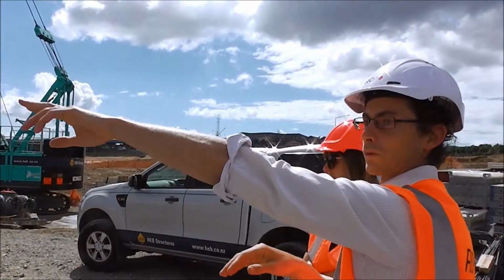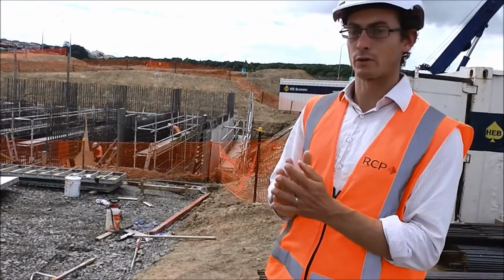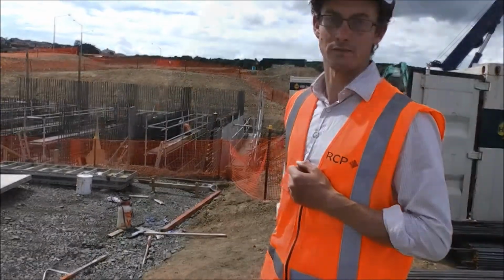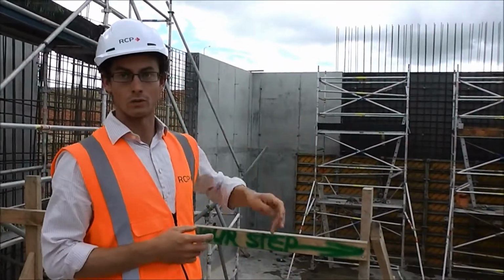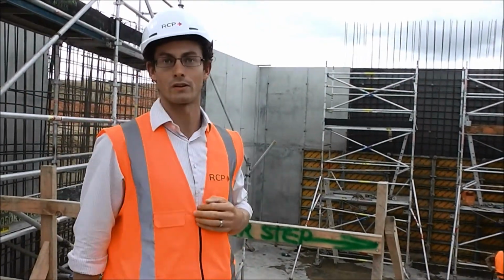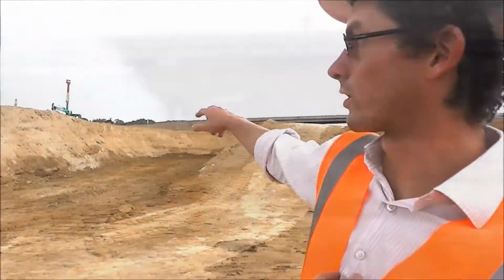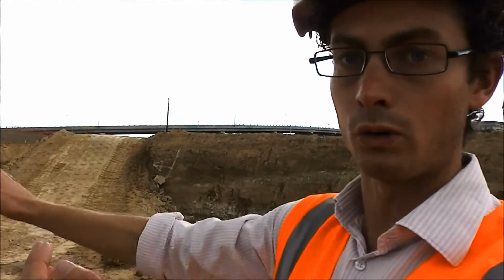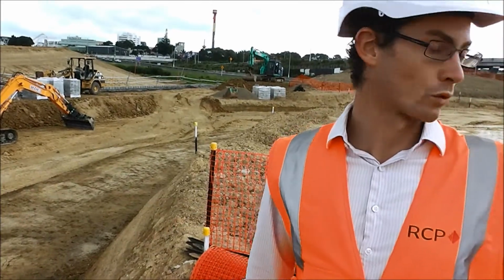Wero Whitewater Park foundation tour April 2, 2015